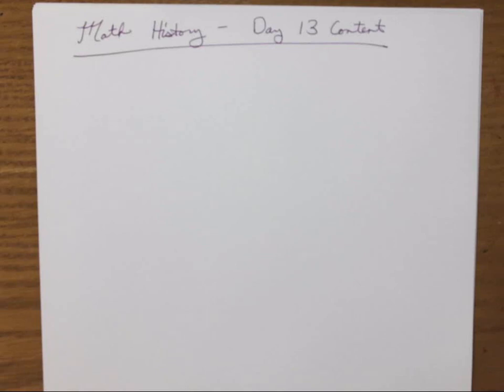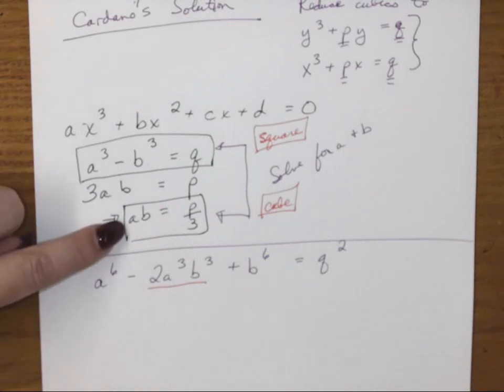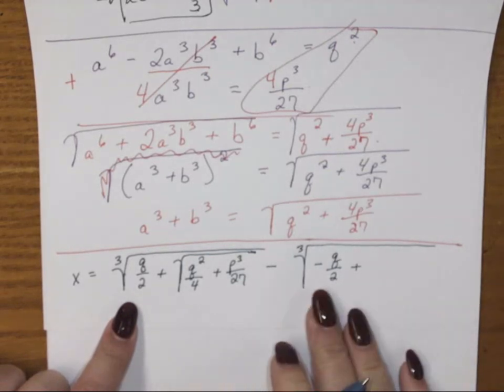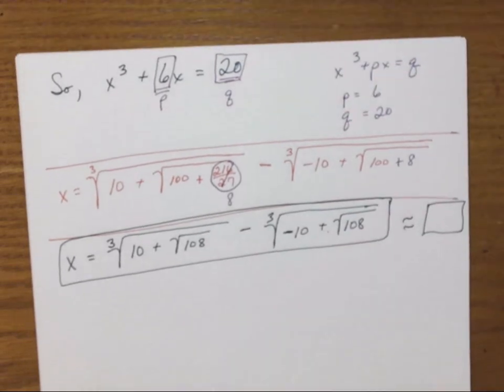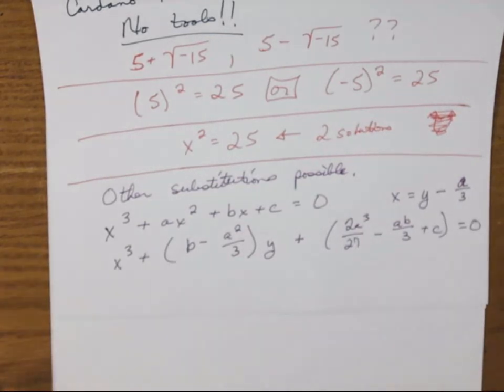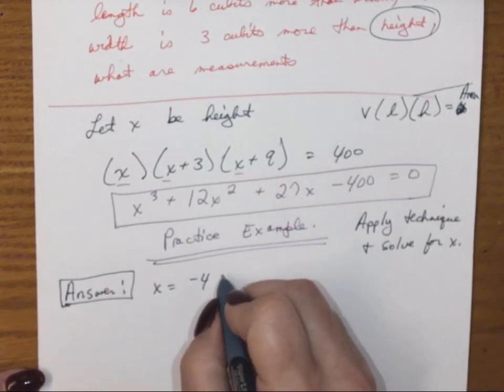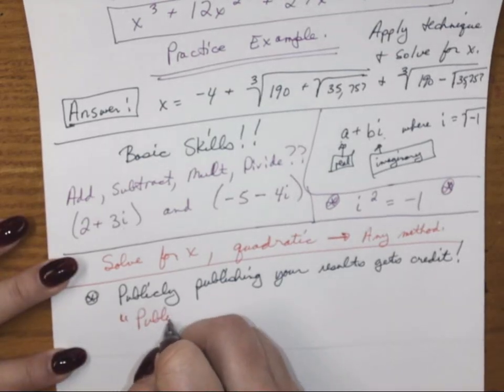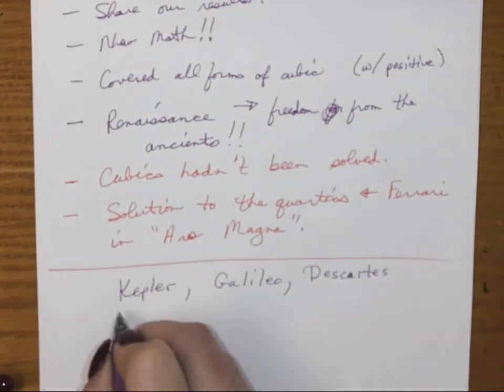Math 580 Day 13 Content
Wrapping up the Cubic Controversy